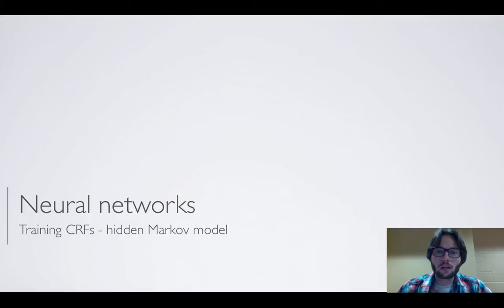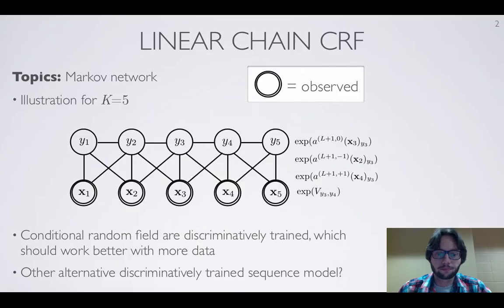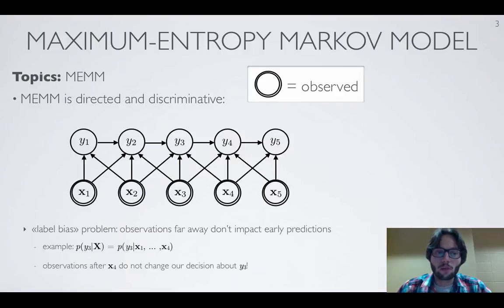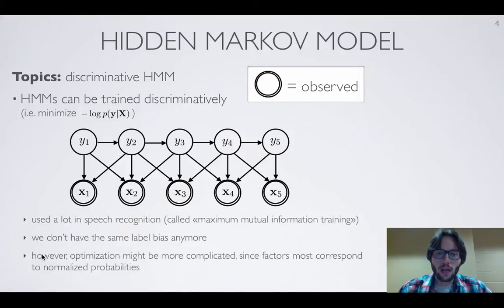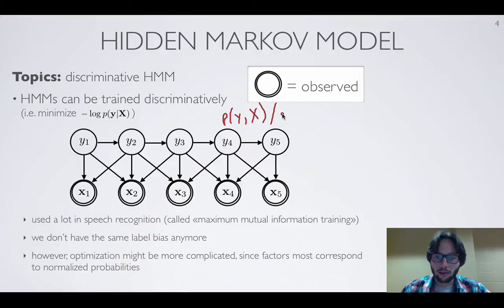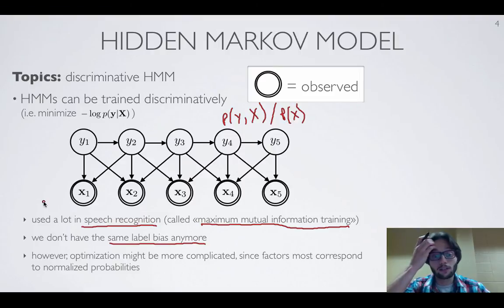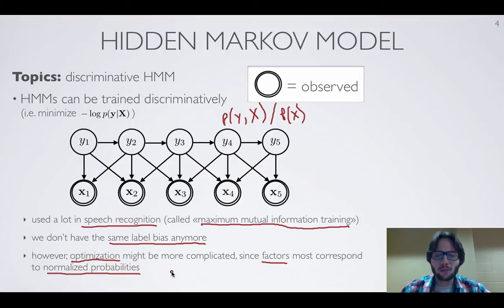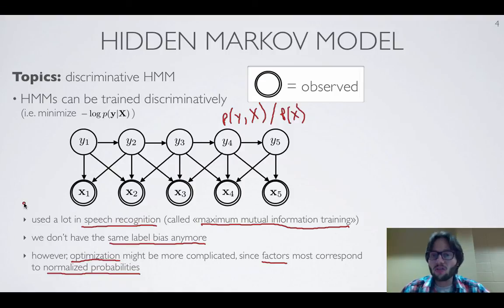Neural networks [4.6] : Training CRFs - hidden Markov model